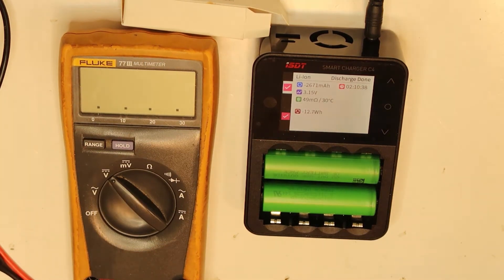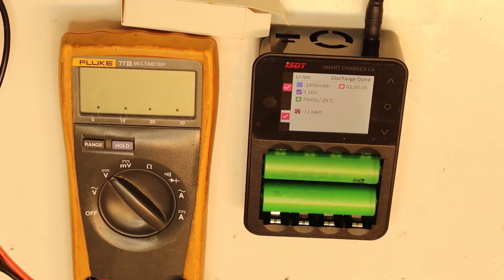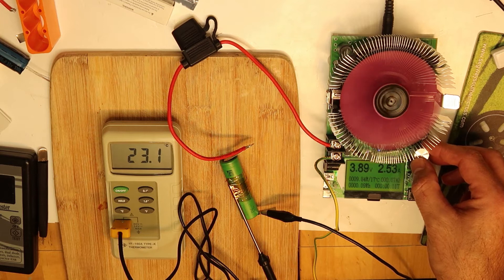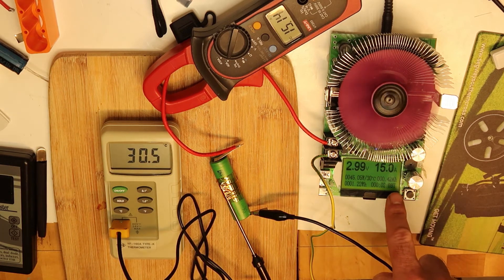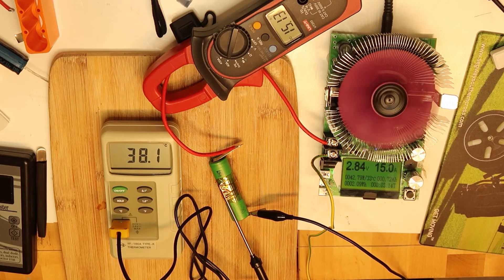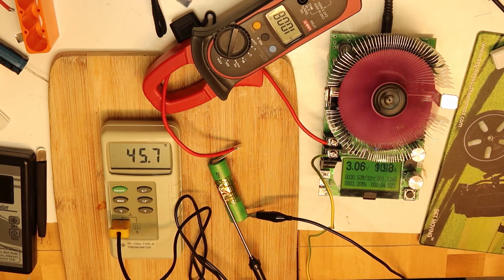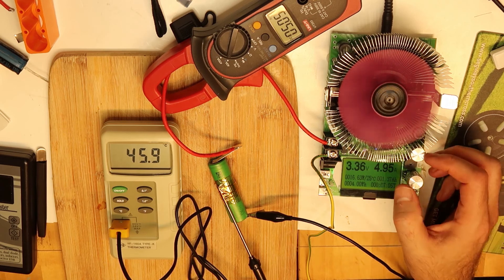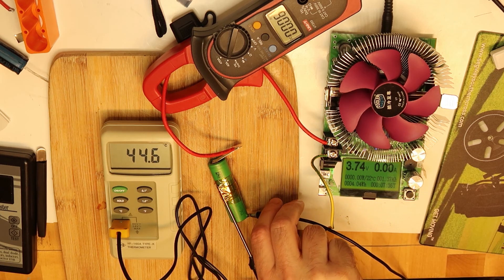Best 18650 Batteries, Sony VTC6 continuously! full test - part2 of 3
This is a complete review for Sony 18650 cells Type VTC-6 from Aliexpress, I did many tests include full load of 19A continuously, watch the 3 Videos to learn more.

Amazon chargers from ISDT

Link to Electronic load on Ebay
Link On Amazon